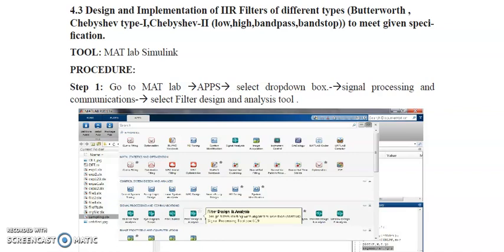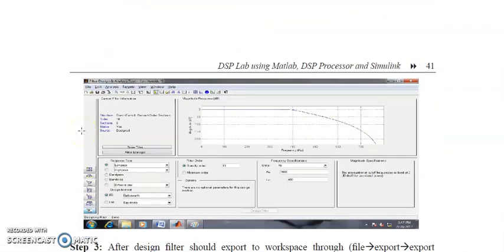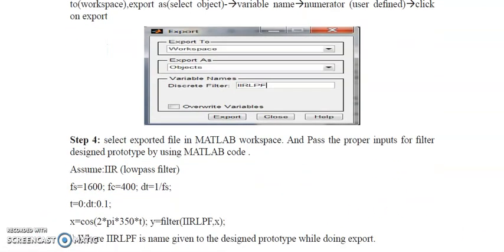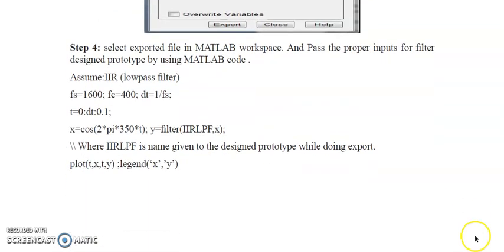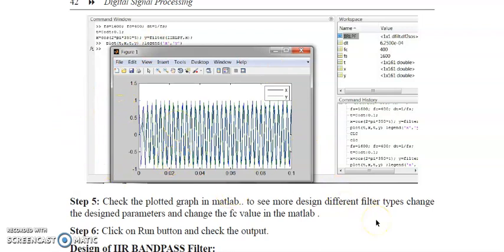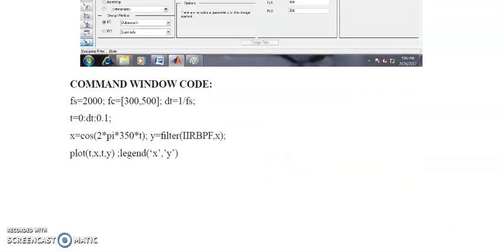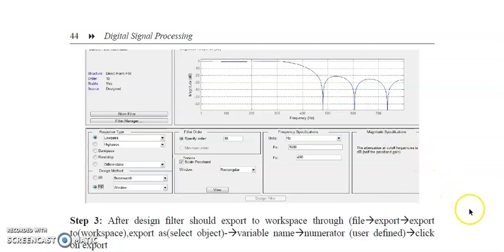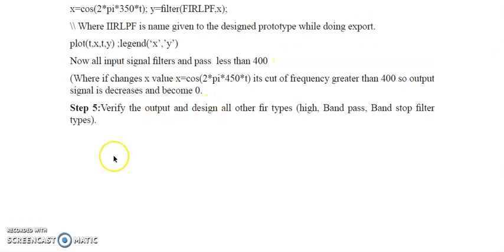IIR and FIR design using simulink